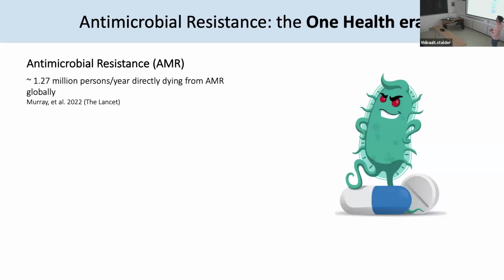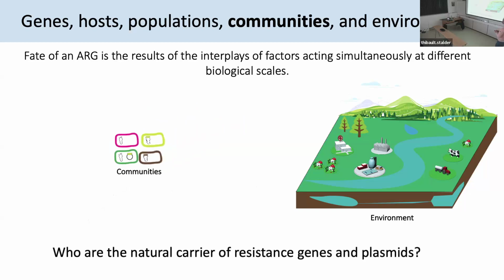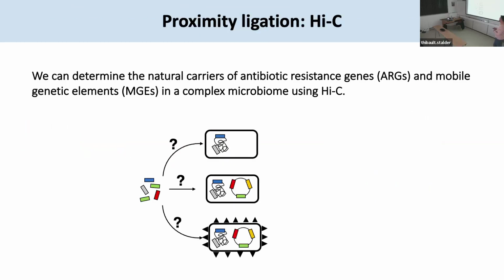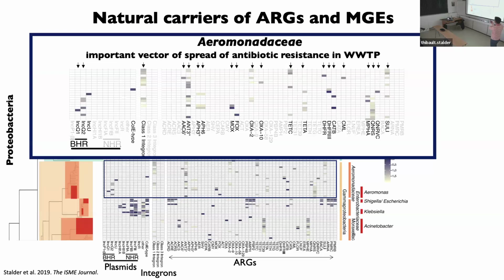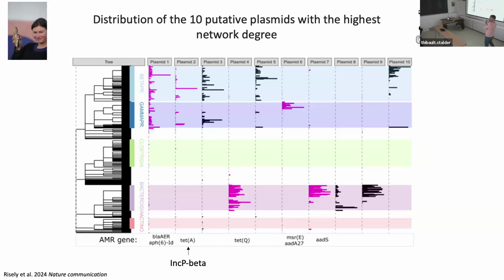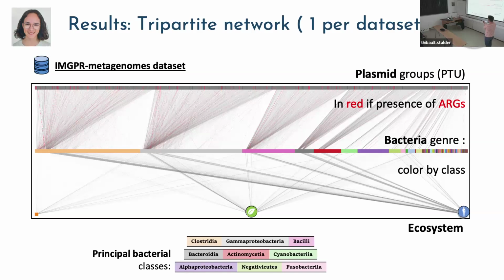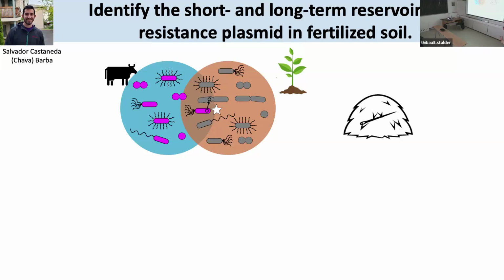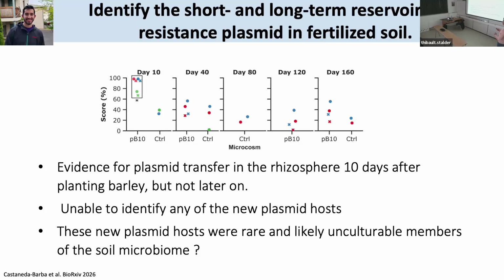SEEM Seminar 2026 04 17 T Stalder: Finding the hub of antimicrobial resistance transmission (...)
Montpellier Ecology and Evolution Seminars (SEEM) given by  Thibault Stalder on "Finding the hub of antimicrobial resistance transmission across the One Health continuum".